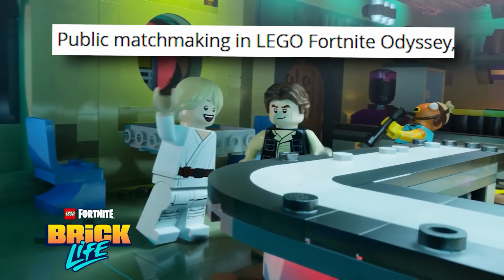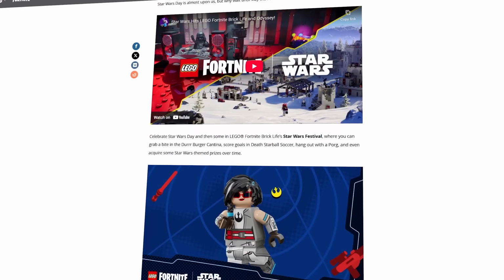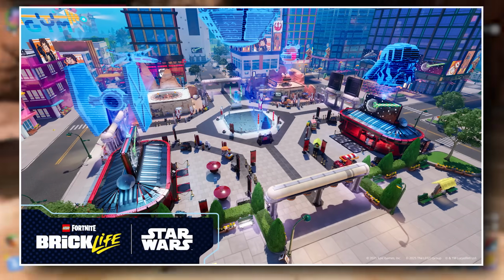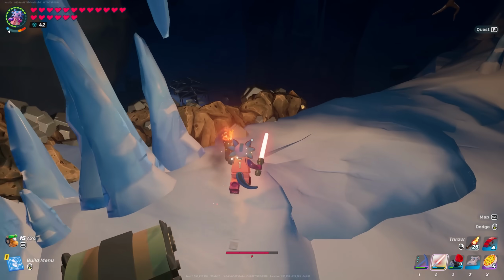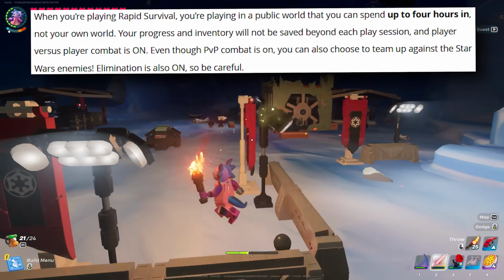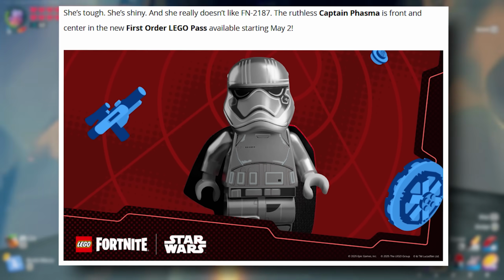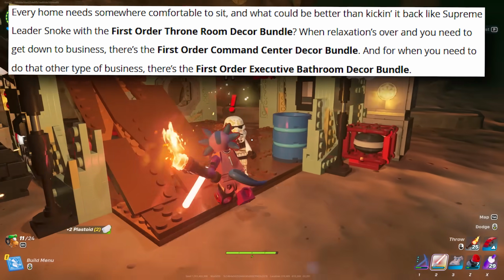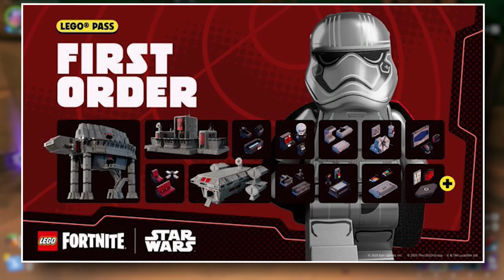LEGO Fortnite Star Wars is HERE! (EVERYTHING ANNOUNCED)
catch me in rapid survival